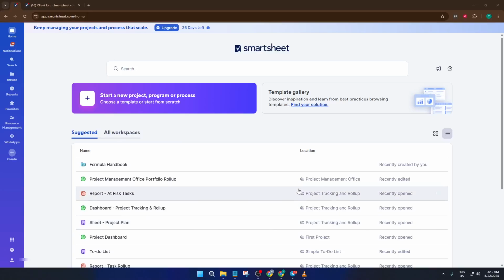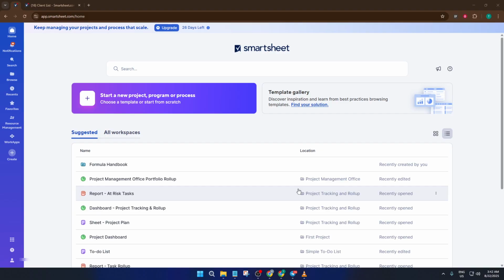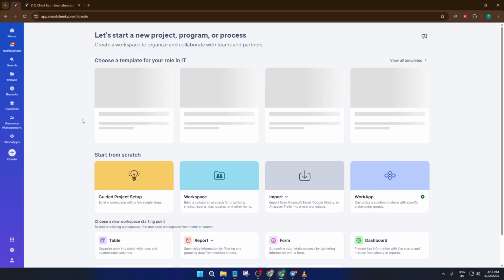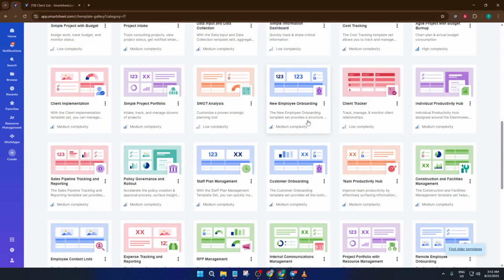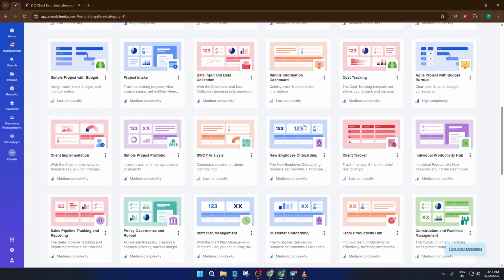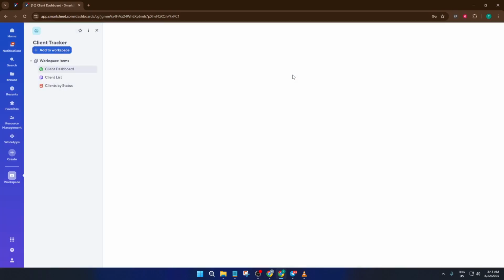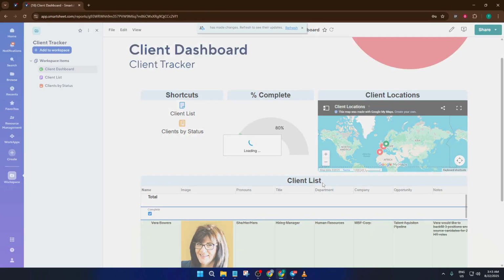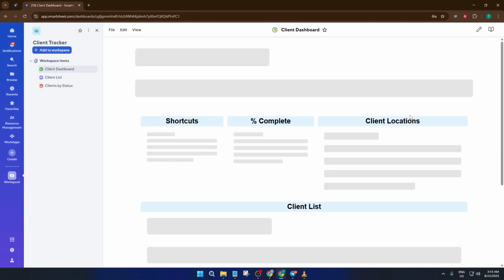How To Create A Smartsheet Template [Fast Fix] [2026 Tutorial]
Master Smartsheet template creation in just 15 minutes! This step-by-step tutorial guides you through building custom templates for any project, helping you save time and boost team productivity.

This tutorial is suitable for both beginners and experienced users on Smartsheet Web and Desktop versions. By the end, you’ll be able to design reusable templates tailored to your workflow, share them with your organization, and streamline your project management.